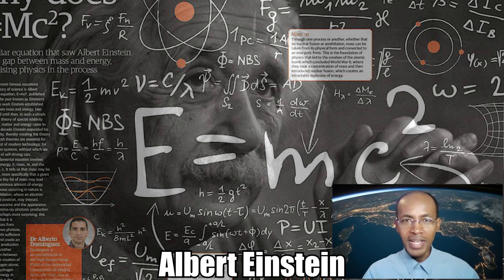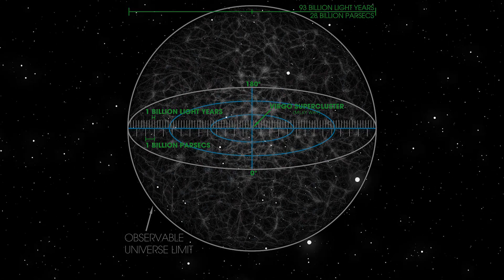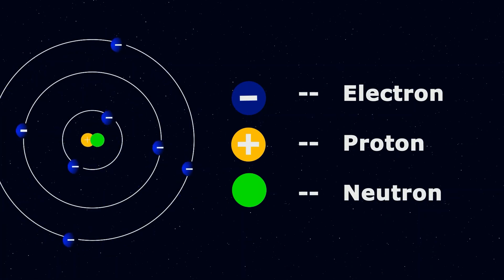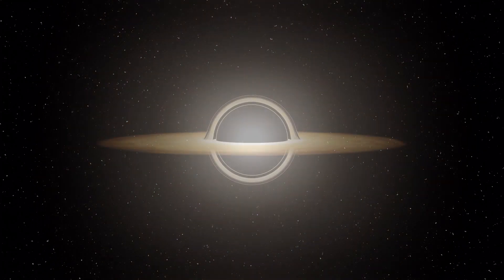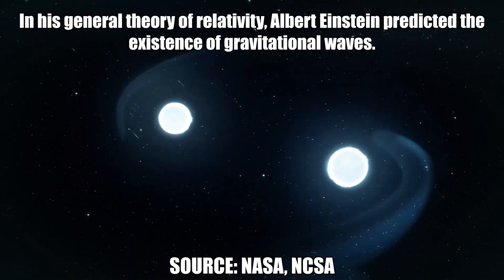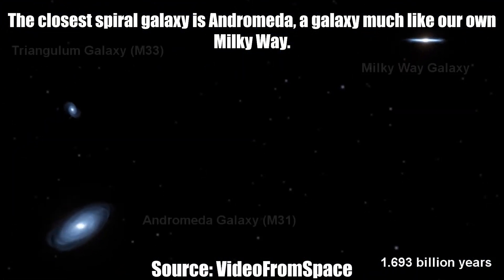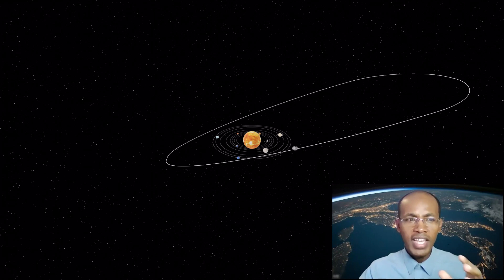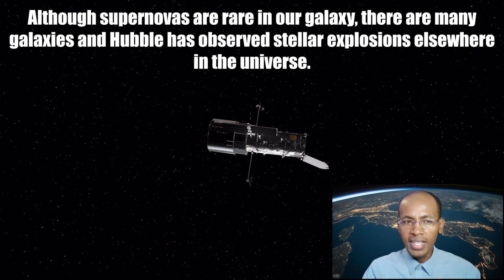Top 15 Cosmic Queries !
How old is the Universe?
What is a galaxy?
What is dark matter?
What is a supernova?
These are some big cosmic queries that we will try to answer is this video, among many others.